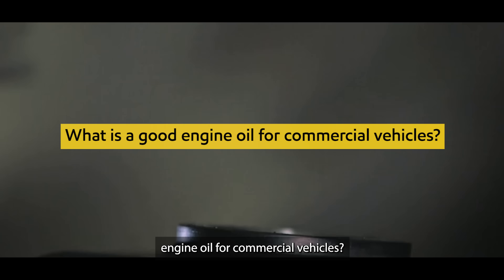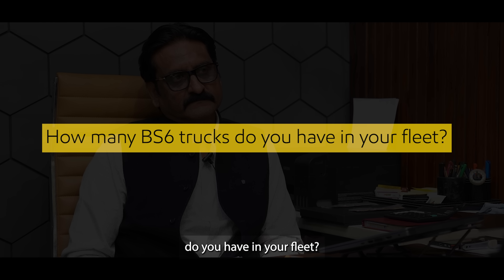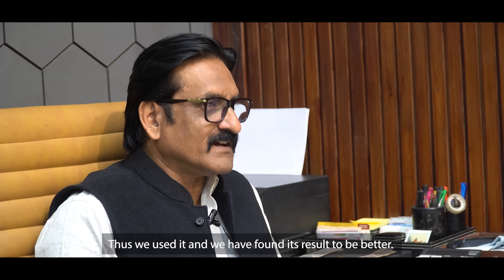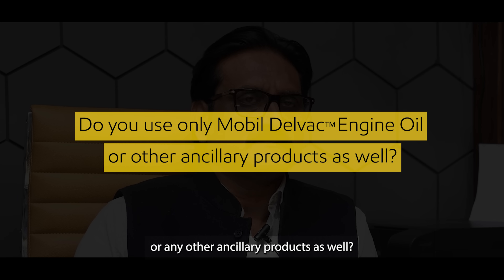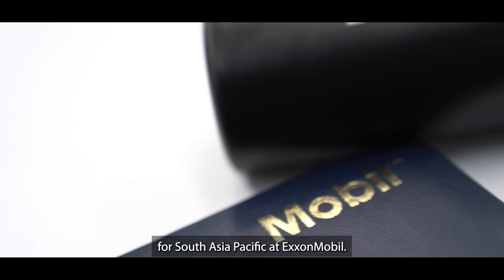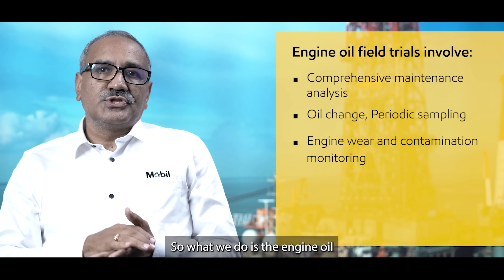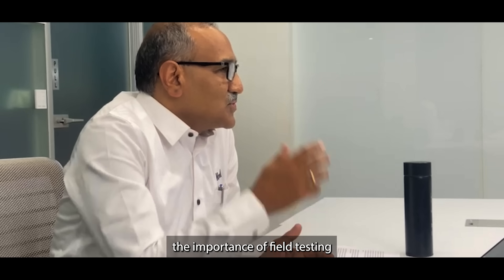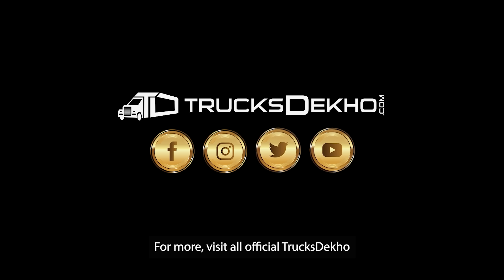What makes a good engine oil in today’s era | TrucksDekho.com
The world of commercial transportation is changing fast and so are your fleets. With the current BS6 norms in place, and a mix of earlier generation engines in your fleet along with the latest powertrains, it is easy to get confused on which oil to use. The answer is quite simple though and along with our engine oil partner Mobil Delvac™, we investigate which type of oil is best suited for today’s era of new generation trucking.

Engine Oil Partner: Mobil Delvac™

Mobil Delvac MX™ ESP 15W-40 is an extra high performance next generation synthetic technology engine oil that helps extend engine life for old and new trucks. It runs for 120,000 Km* in a single service and its latest technology meets and exceeds API CK-4 performance levels!